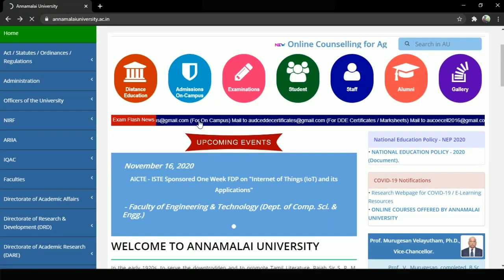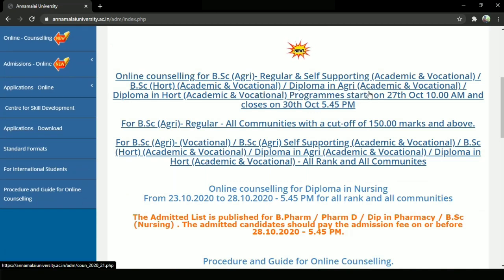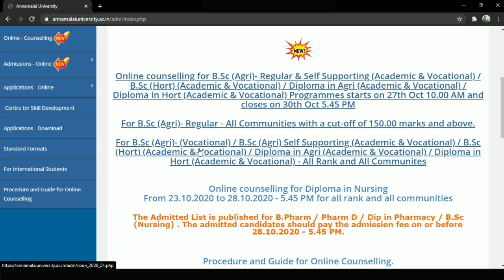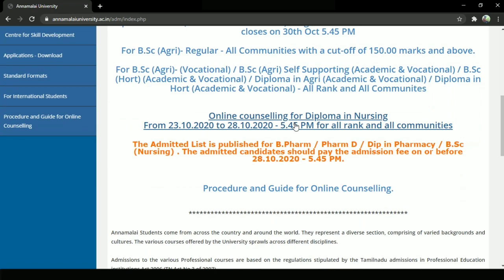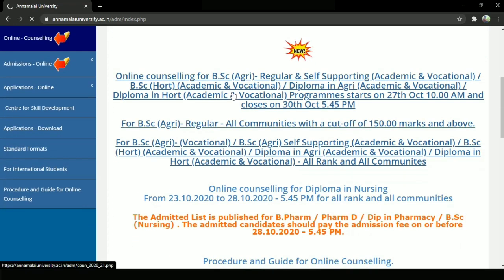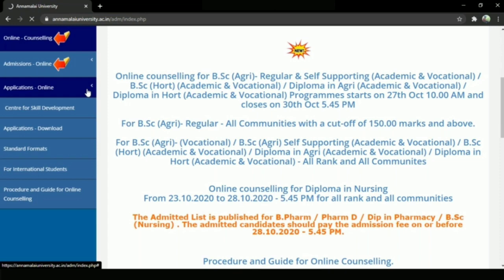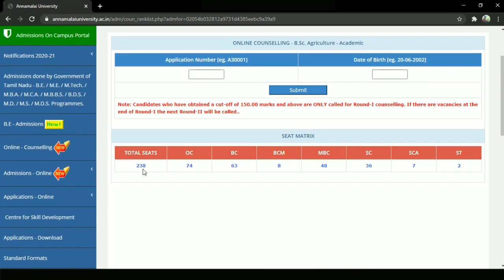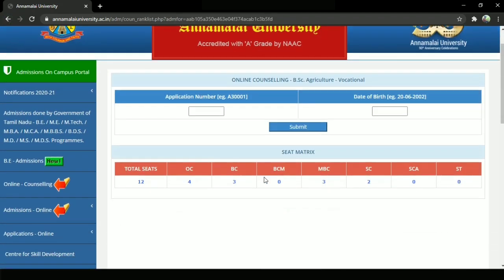ANNAMALAI UNIVERSITY ONLINE COUNSELLING PROCEDURE | EXPLAINED | AGRI PEDIA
IN THIS VIDEO I EXPLAINED ABOUT THE ONLINE COUNSELLING PROCEDURE FOR ANNAMALAI UNIVERSITY AGRI.